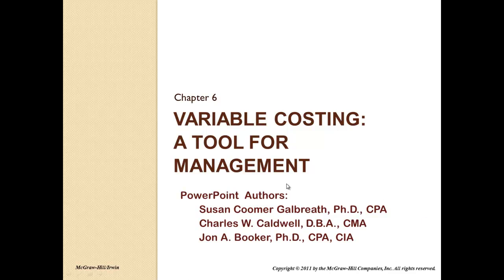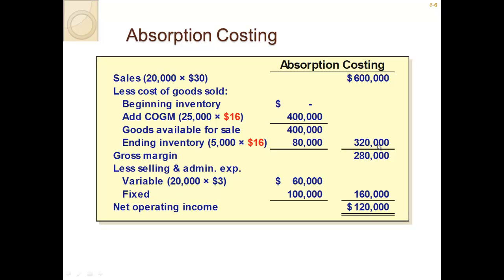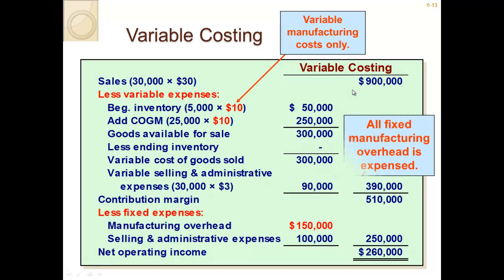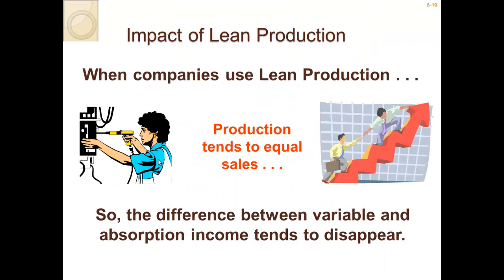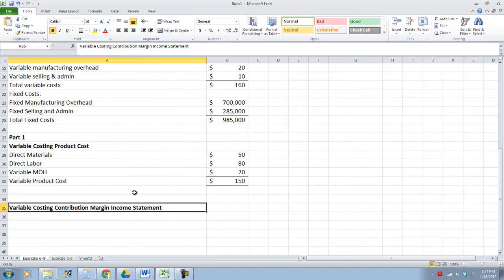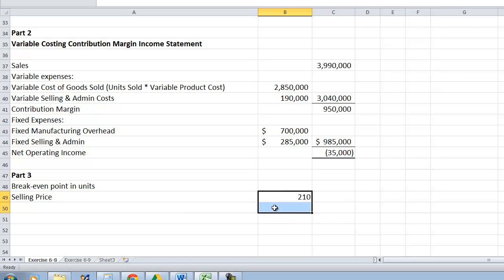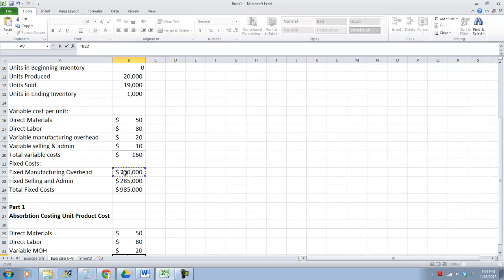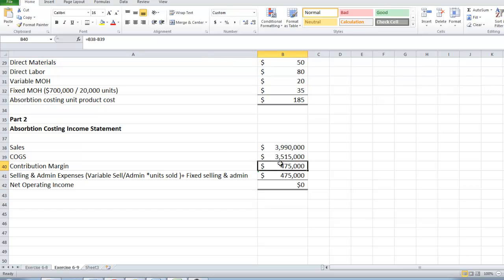Managerial Accounting for Managers Chapter 6 Overview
Variable Costing